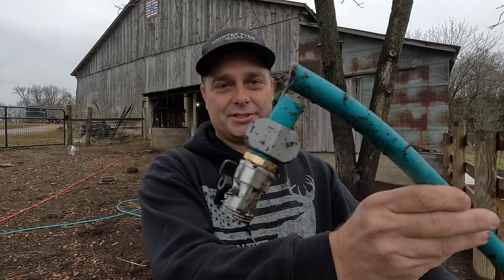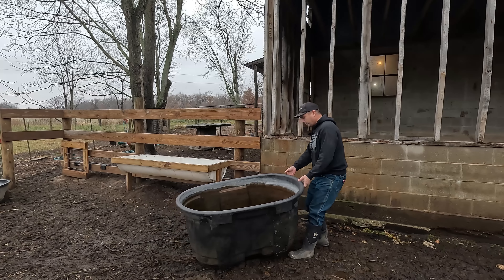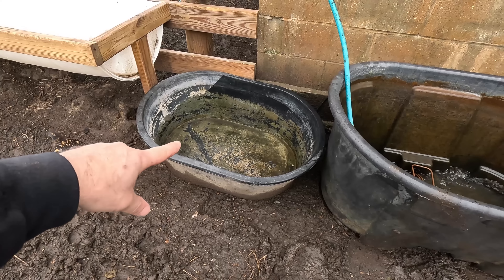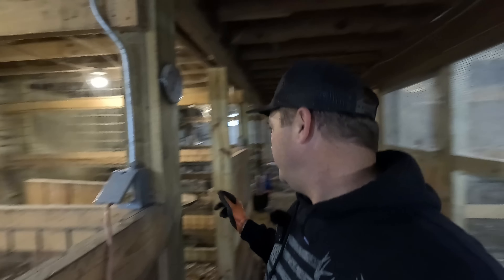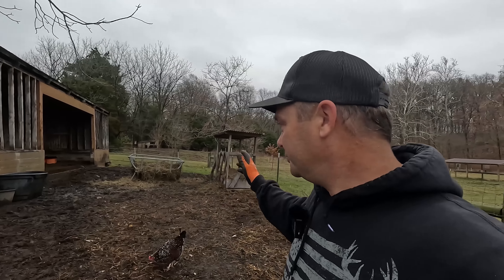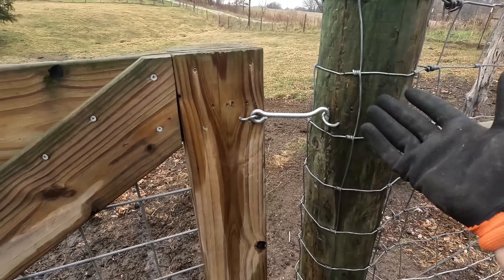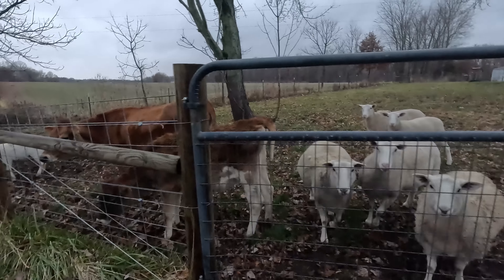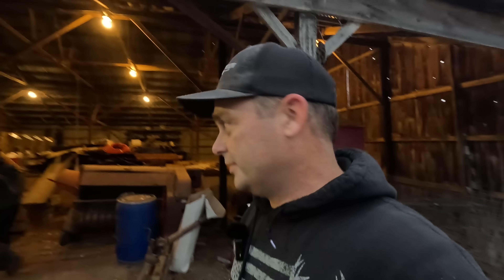It's time to Clean up after the Pigs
Our Amazon Shop full of great Homesteading items: